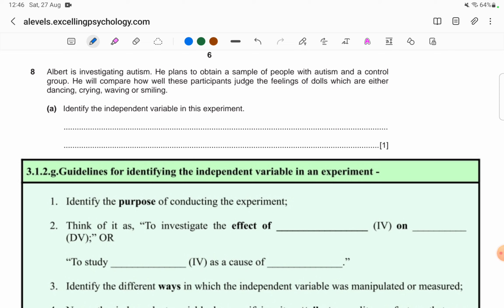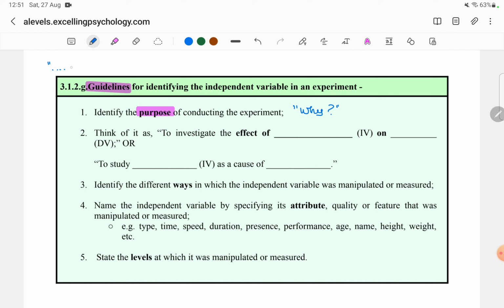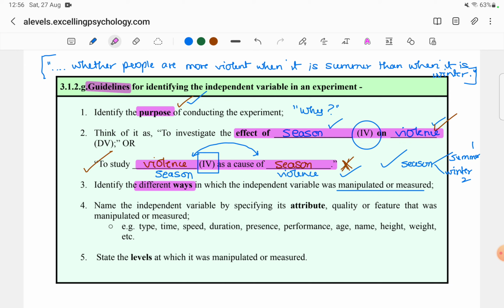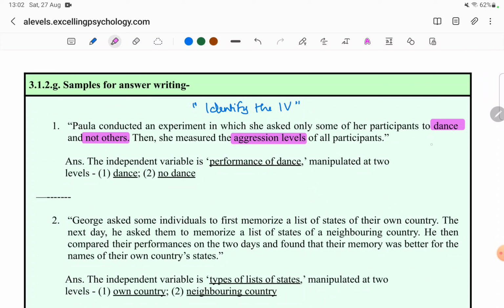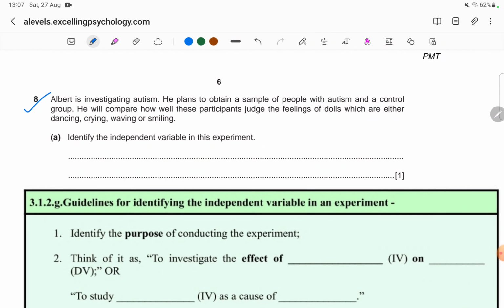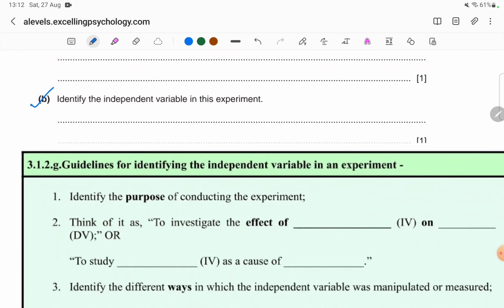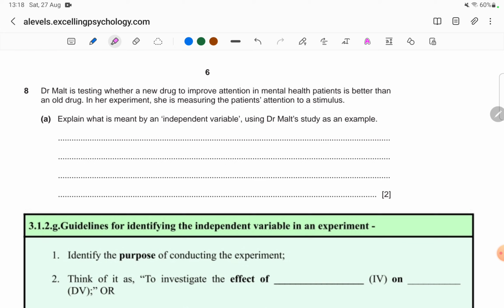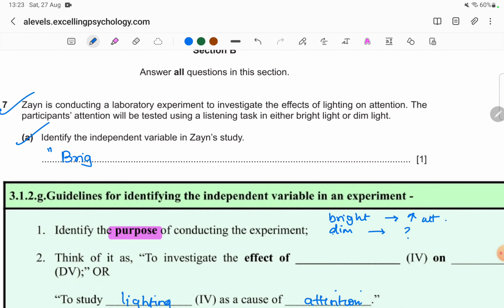Identifying Independent Variables - Past Paper 2 Practice || CIE Psychology 9990 | Lesson 1 - Part 2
for revision notes and model answers for your CIE A-Levels Psychology 9990 course!

00:00 Introduction and General Guidance
04:36 Guidelines and how to use them
15:27 Samples for Answer Writing
21:43 Solving Past Paper Questions

In this video, I continue with lesson 1 of the CIE AS Psychology 9990 course. I help you practice identifying independent variables with explicit guidelines, sample answers and actual solving of past paper 2 questions on the topic. Practicing alongwith me will help you build your long term skills for the identification of independent variables which will help you in your current year and the next! Happy learning!